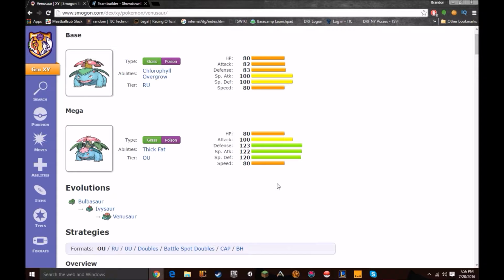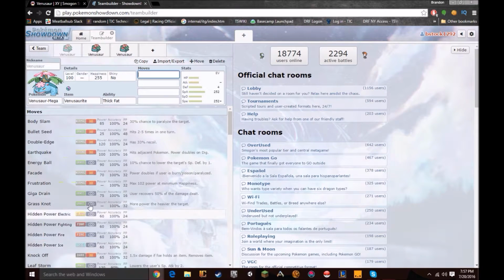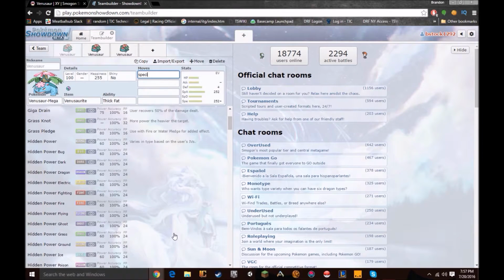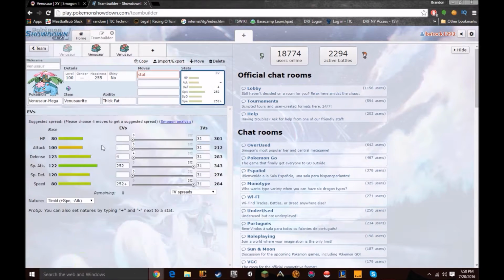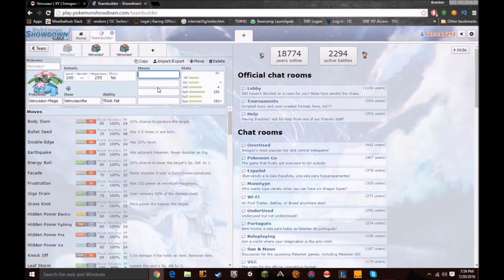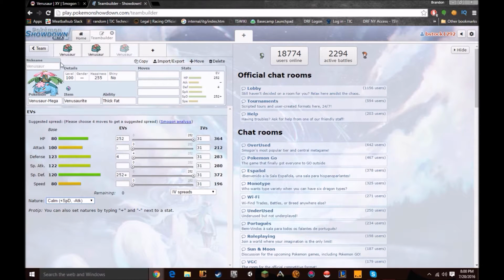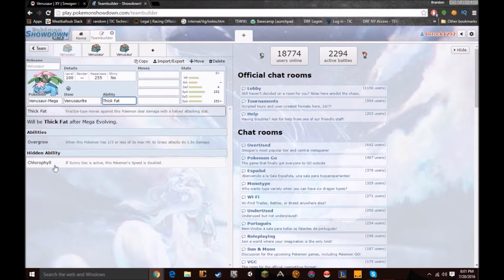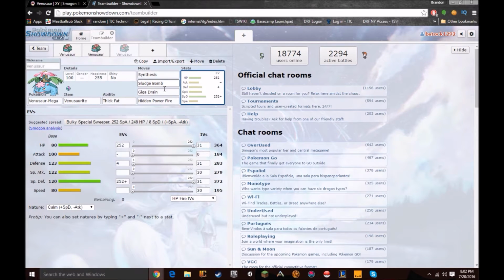Pokemon Draft League Viability Analysis #4: Mega Venusaur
Welcome everybody! KleverKrok back with our fourth player analysis. During this session I will discuss the usage and viability of Mega Venusaur in the draft league format.

WARNING: This is strictly my opinion based on my experience on Pokemon Showdown and in the draft league format, and is geared towards the draft league format.

I currently run a league known as the Gentlemens' Training Association, or GTA for short. I hope you check out some of the other GTA videos on the channel as well!